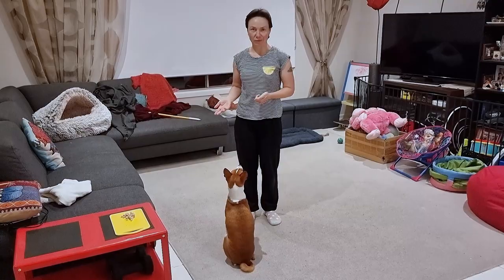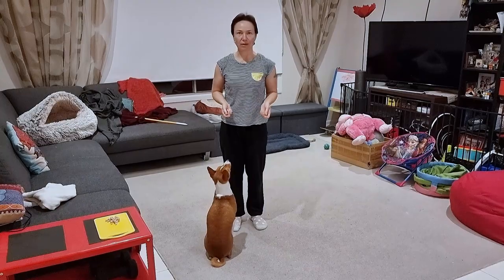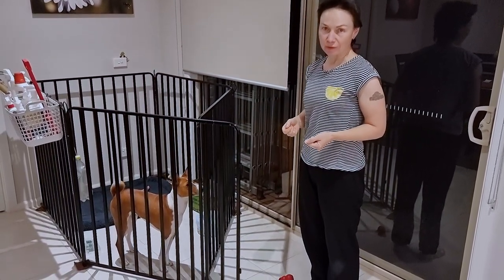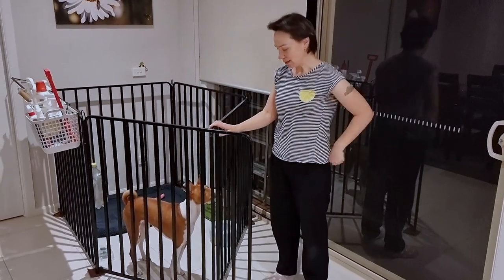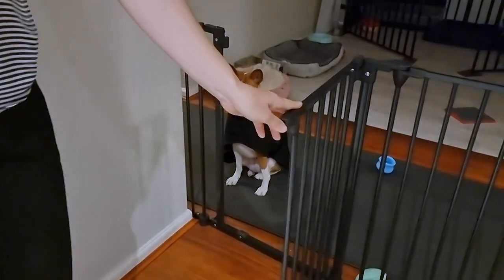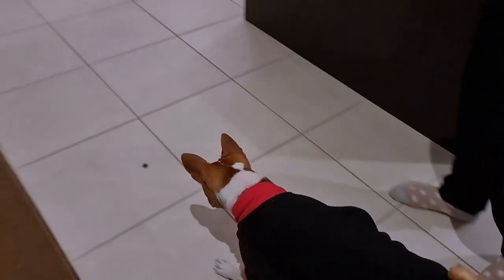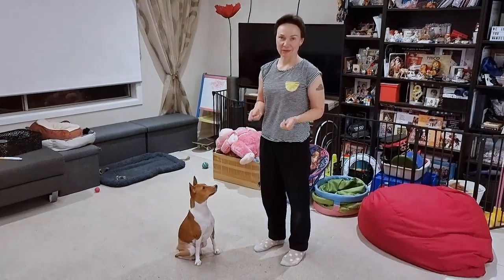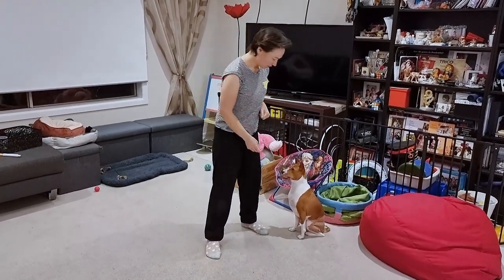Essential basenji puppy training - default 'Sit'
Teaching basenjis to sit quietly whenever they want something is a great skill that can be handy in many different life situations, but especially whenever there is waiting involved